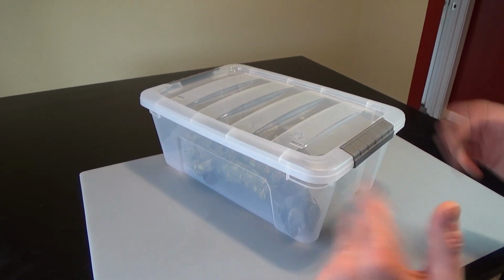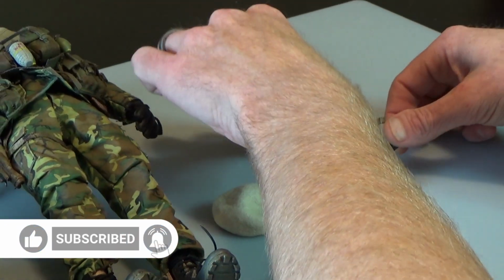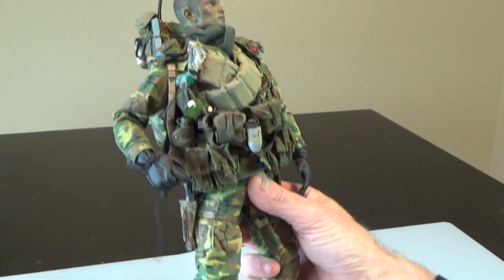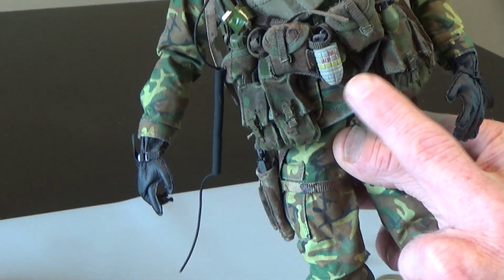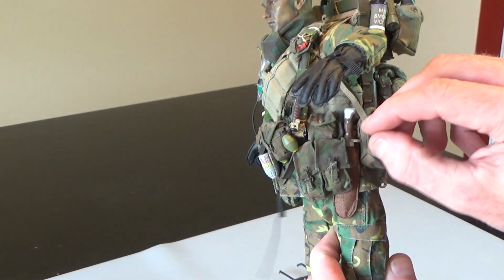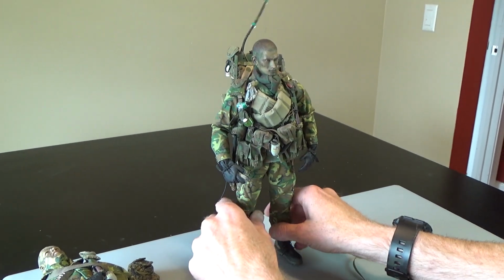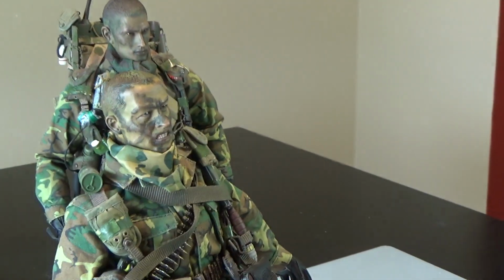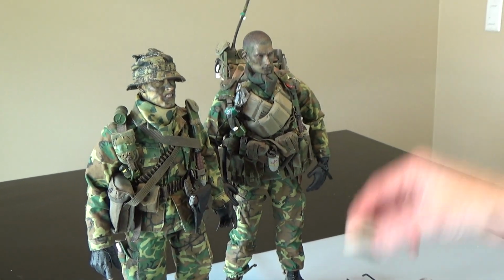Straight out of Storage - 1/6 scale Custom Vietnam action figure kitbashes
Sully's opening up his old school action figure bashes. These have been in storage (some of them for 15 years or more) and most of the time he doesn't even know what's inside the storage bins. In this video, Sully opens up two 1/6 scale Vietnam action figures that he purchased in a collection. These are amazing!

Please sign up for our BlackOpsToys newsletter  We promise not to bug you too much. We also never share or sell your email addresses to anyone, ever!